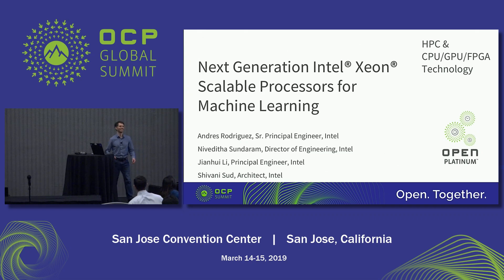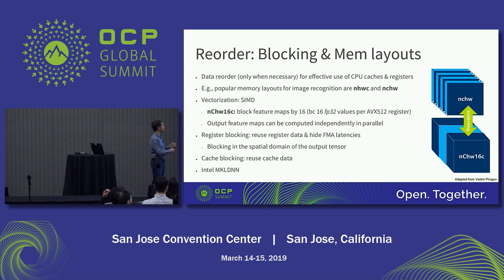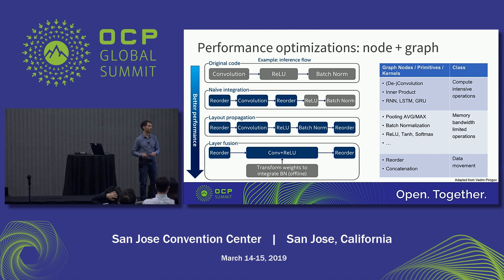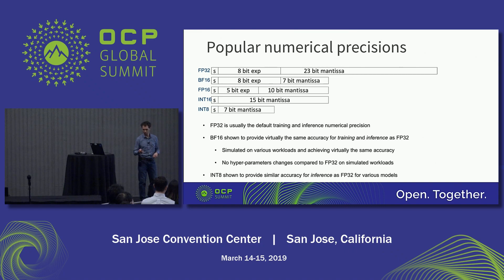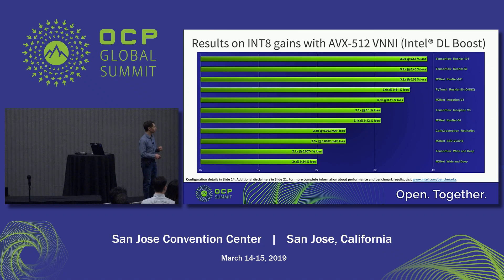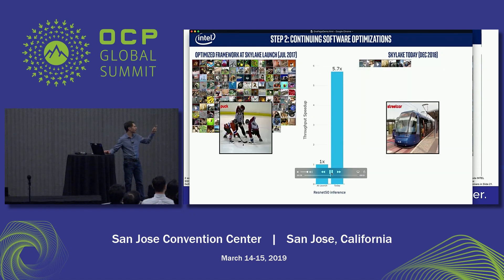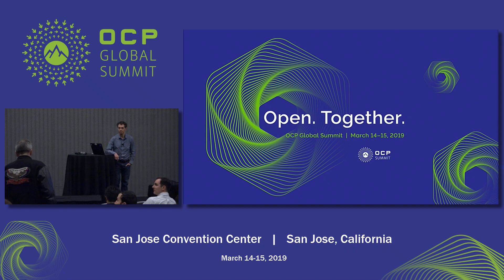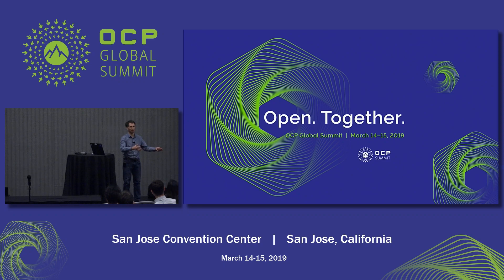OCPSummit19 - EW: HPC & GPU/FPGA Technology - Next Generation Intel Xeon Scalable Processors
Intel is accelerating AI performance on Intel Xeon Scalable Processors with hardware features and software optimizations boosting performance across a wide range of AI-DL-ML workloads. Starting with the codename Cascade Lake Intel Xeon processors, Intel added the Vector Neural Network Instruction (VNNI) to the AVX-512 instruction set to further boost AI inference performance. In this session, we will provide a detailed overview of VNNI and the optimizations Intel is doing across popular frameworks. And, well live demo these benefits using publicly available frameworks. Presented by Shivani Sud ,Andres Rodriguez ,Niveditha Sundaram ,Jianhui Li